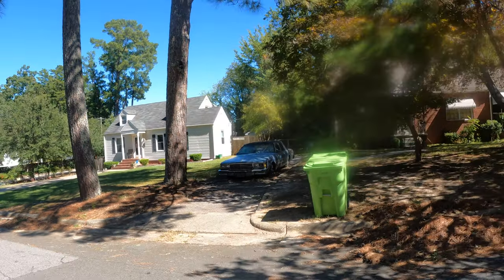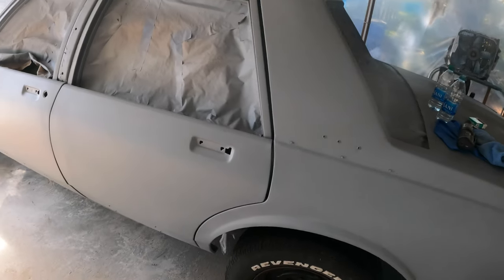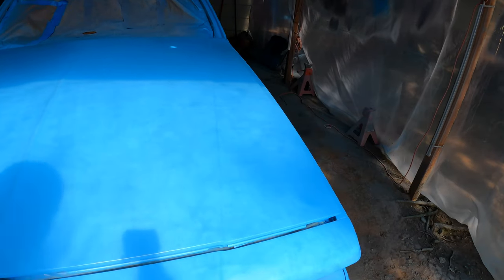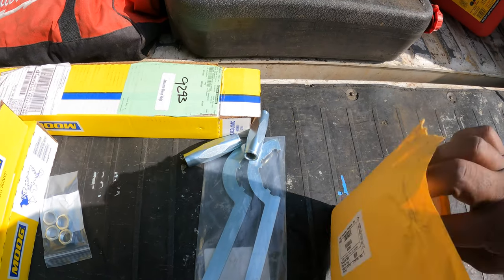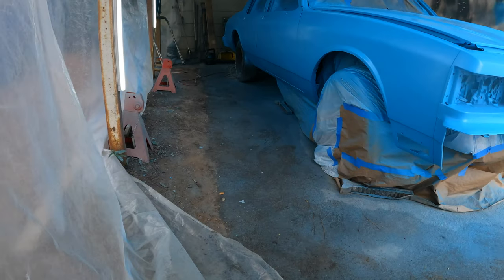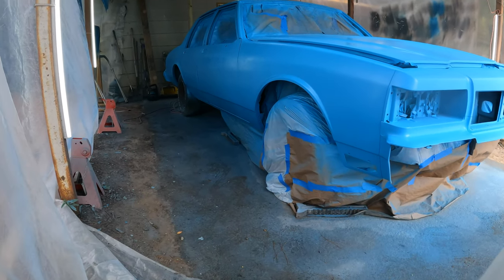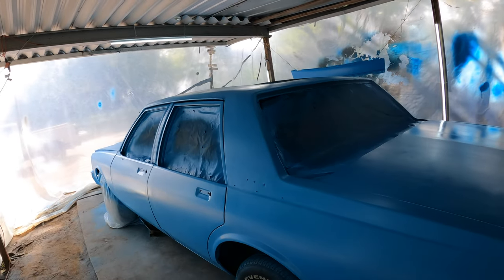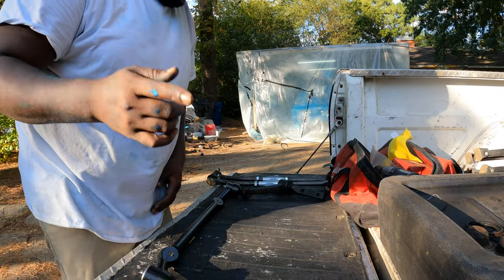1989 Box Chevy Build Ep.18 Paint Job Ruined! Air Compressor Quit While Spraying!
EPIC FAIL! In this episode I make an attempt to finish painting the car but my air compressor had different plans. I got some new parts for the front end too. Everything happens for a reason tho, I noticed some imperfections that needs to be handled so in the next episode I'll be completing the paint job and finishing the front end.

PARTS LIST:
QA1 Tire Rod Sleeves!

Moog Tire Rod End

Moog Idler Arm